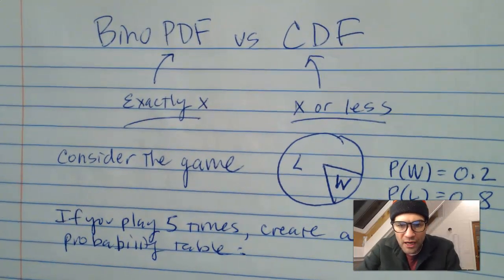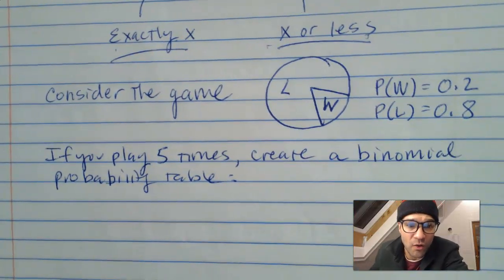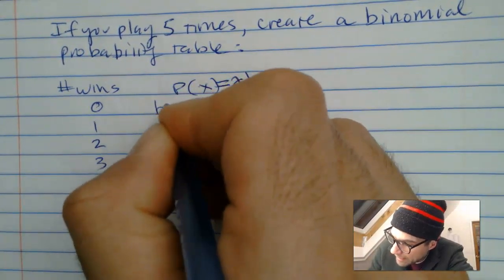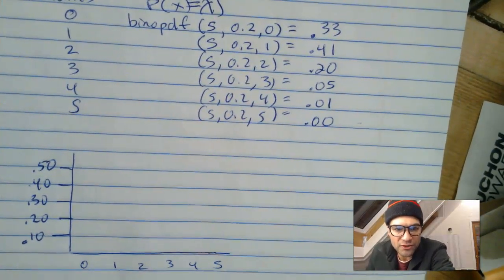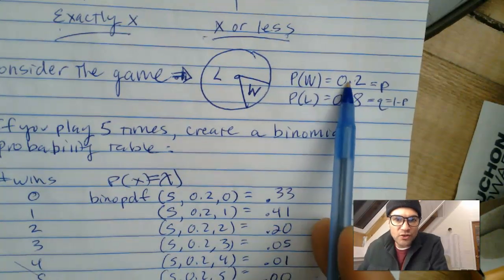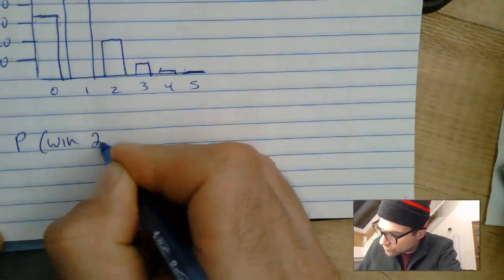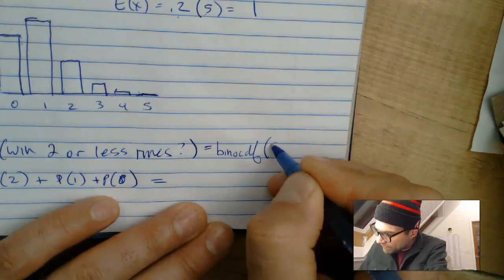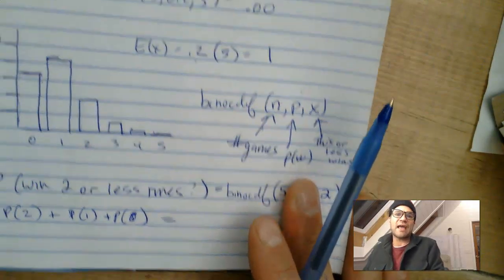Probability #8 -binoPDF vs binoCDF - distribution sketch and summary stats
What is the difference between binoPDF and binoCDF on your TI?
Also, how to answer those pesky "more than 3" vs "3 or more" questions.
Finally, the mean and sd of the binomial distribution. Hint: It ain't normal.